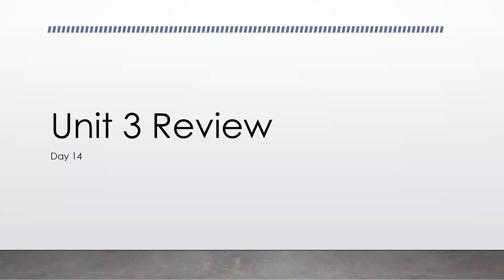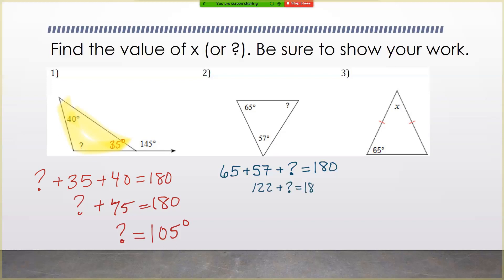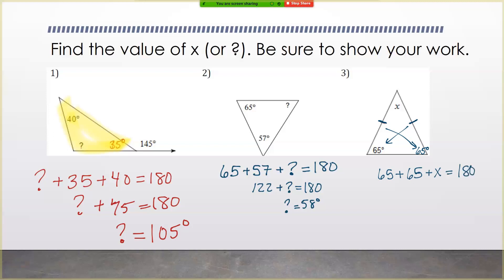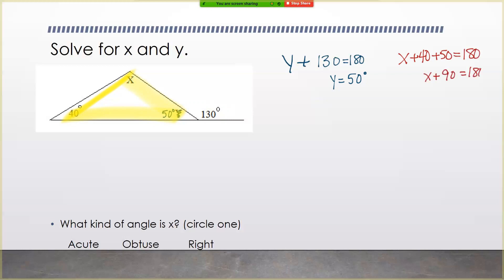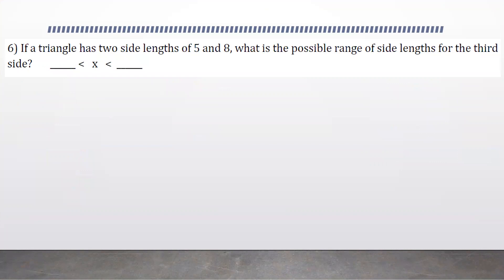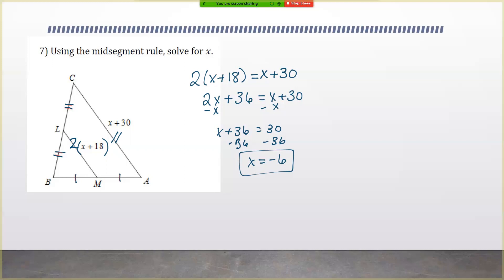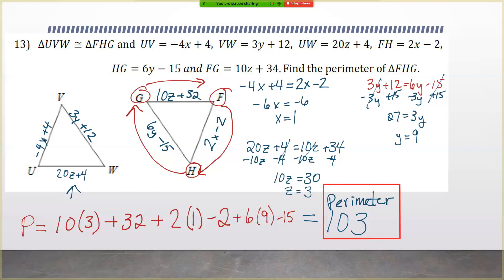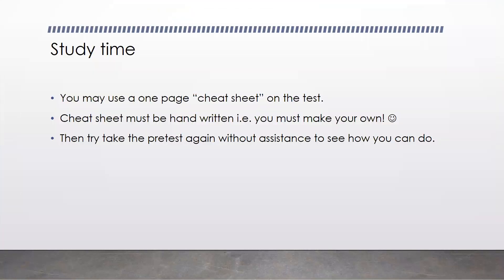Unit 3 Review Geometry